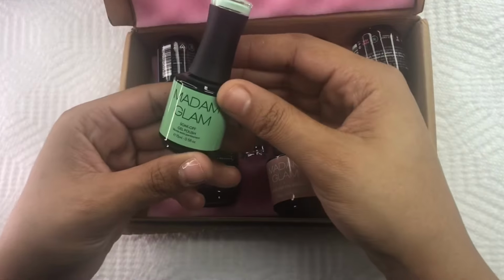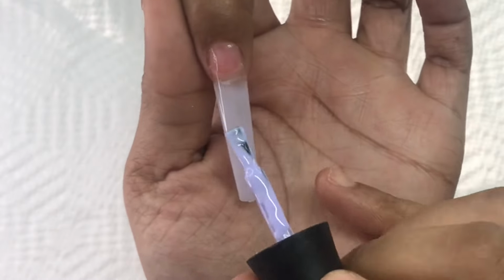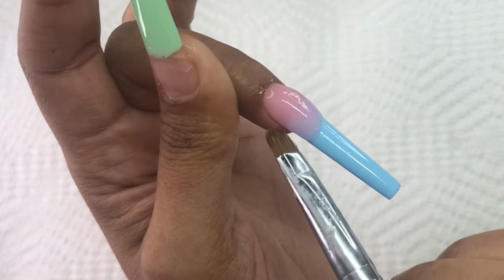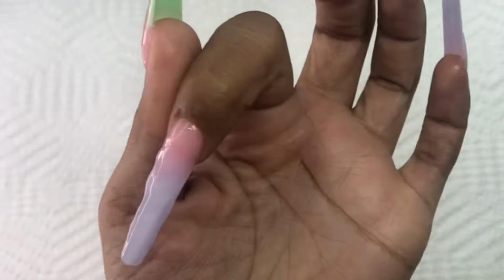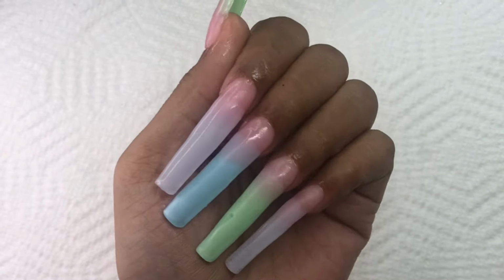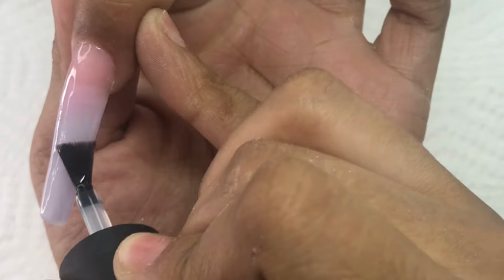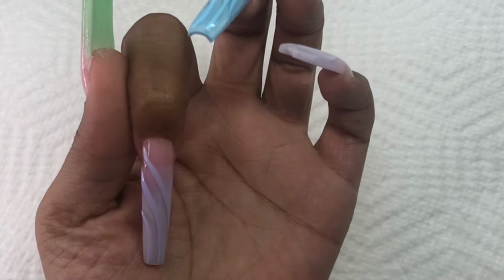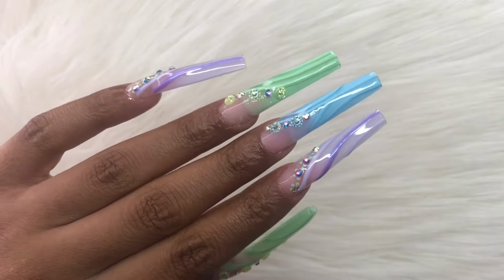2024 SPRINGTIME PASTEL NAIL ART | MADAM GLAM GEL POLISH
Hello. Enjoy this video on how I complete these super cute xl spring nails using Madam Glam gel polish.  I'm doing extra long springtime pastel polygel nailsI and I love how the nails turned out.

Beetles Polygel

Gel Brush

Nail Tips